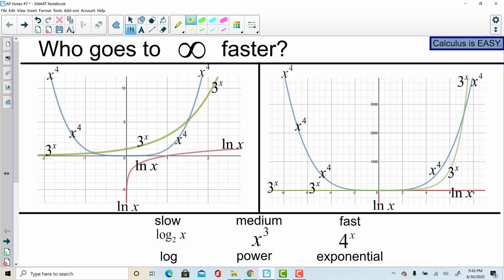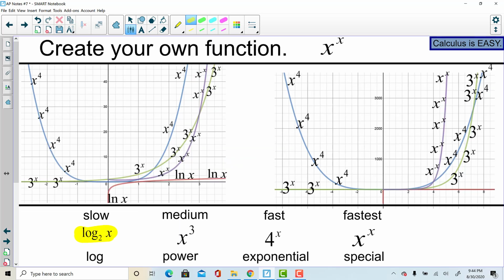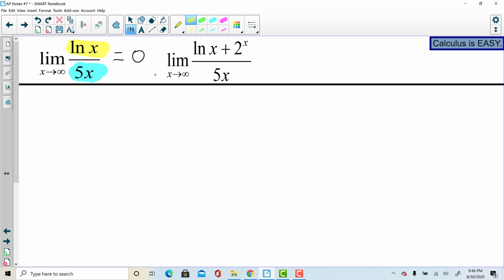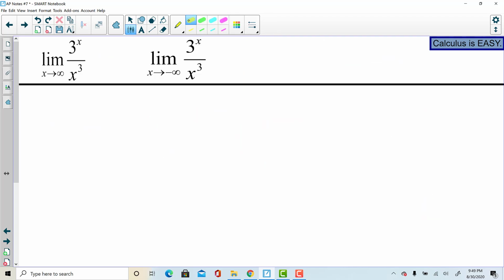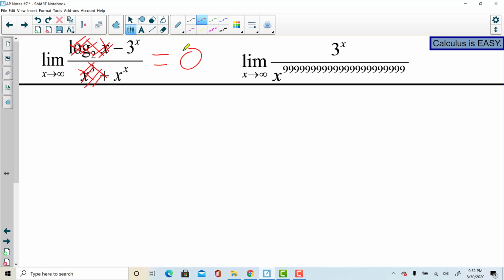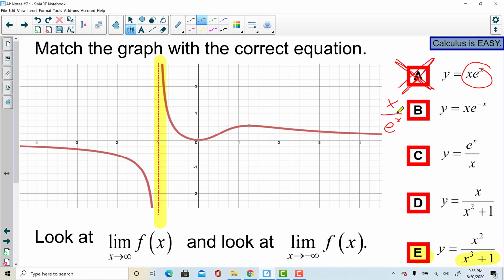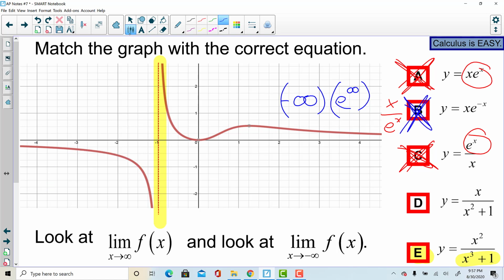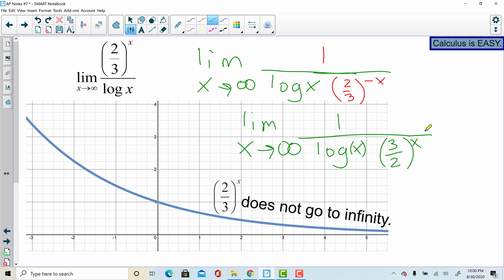Leanza AP Calculus Notes HW 5 (Indeterminate Limits - Not L'Hopital's)